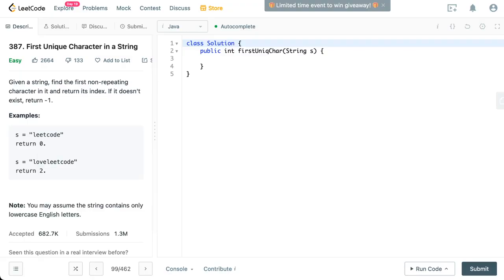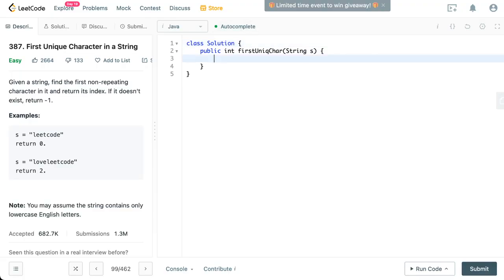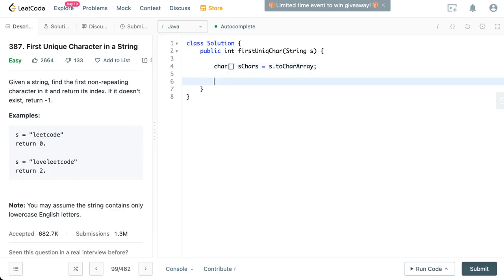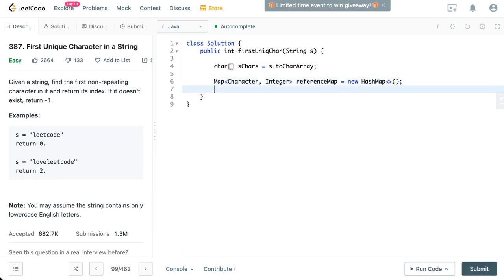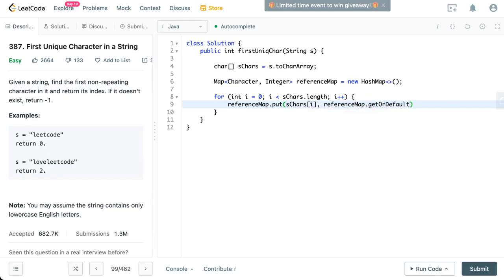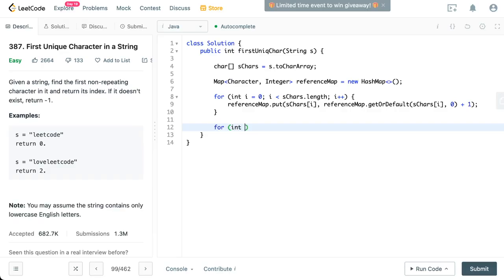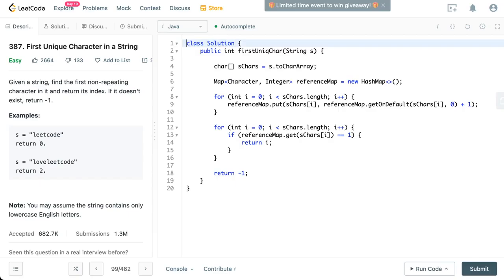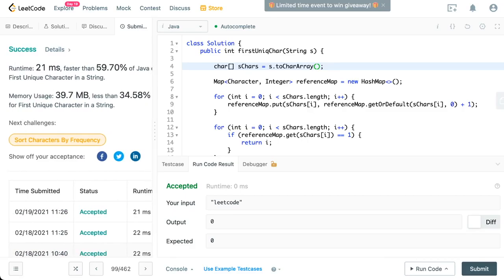First Unique Character in a String Solution | Java Interview Question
First Unique Character solution in Java.